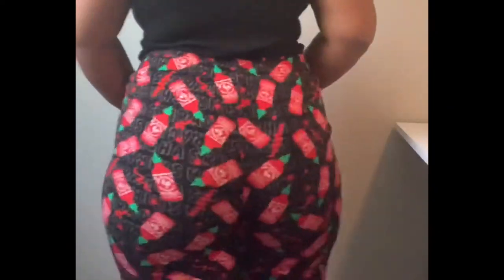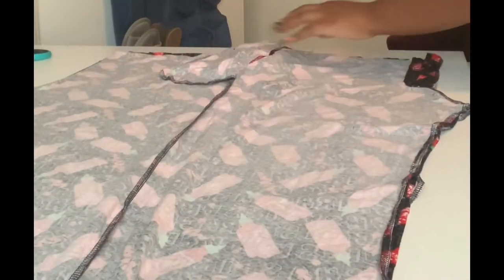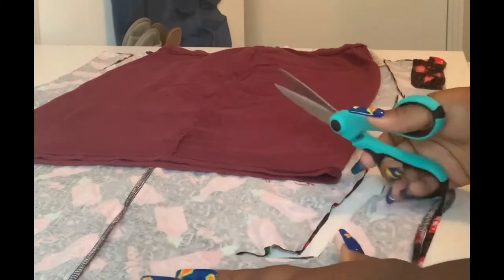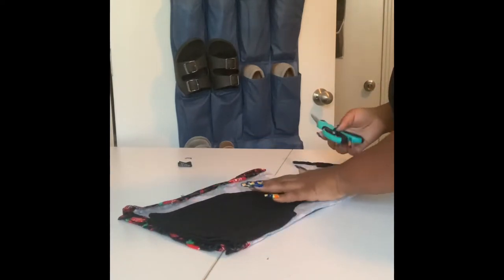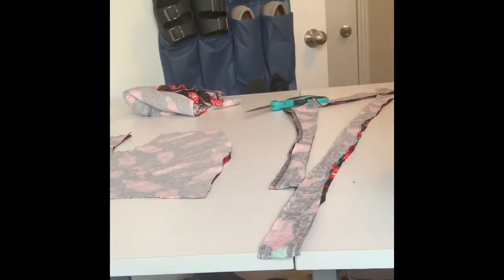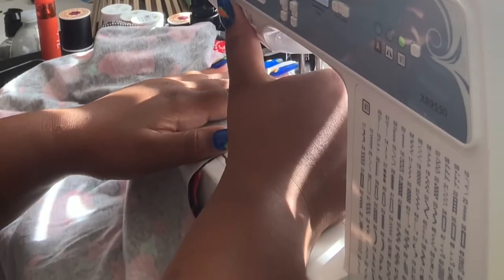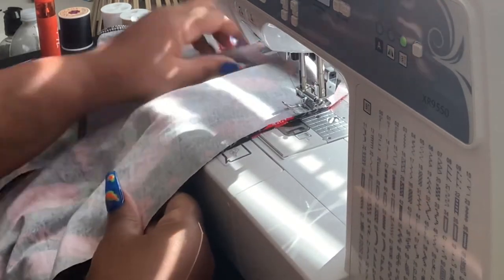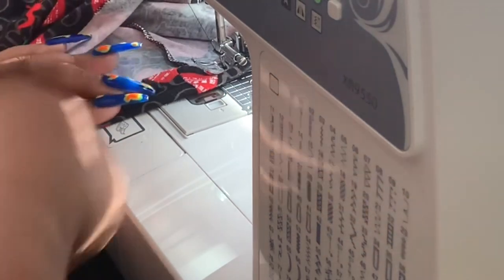Flipping Pajama Pants into a Dress !!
I made this Hot Mama Sriracha Dress from $11.99 Walmart Pajamas !!!

Links:

Sriracha Pants :

Craft Table:

Studio Designs Sew Ready Mobile Height Adjustable Hobby and Craft Cutting Table with Drawers in Silver/White (13374)

Sewing Machine:

Brother XR9550 Sewing and Quilting Machine, Computerized, 165 Built-in Stitches, LCD Display, Wide Table, 8 Included Presser Feet, 20x12x17, White